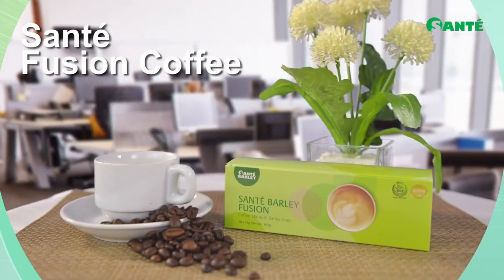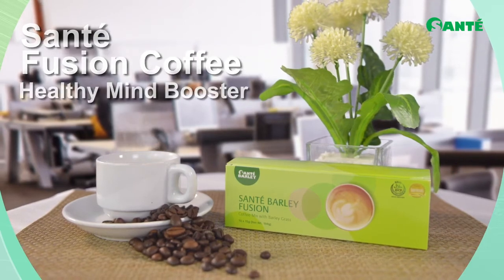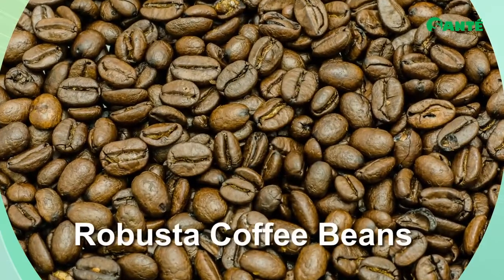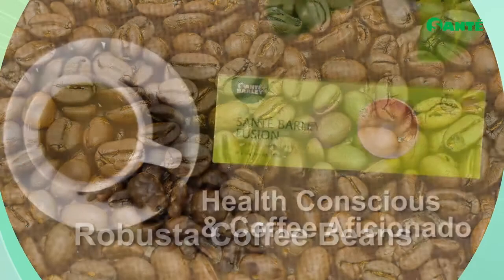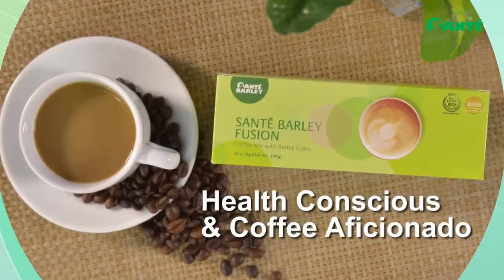What Is Santé Fusion Coffee Santé Product Training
Come and join us as we learn how to earn and build the Santé Business.